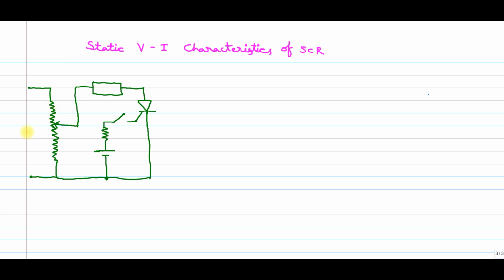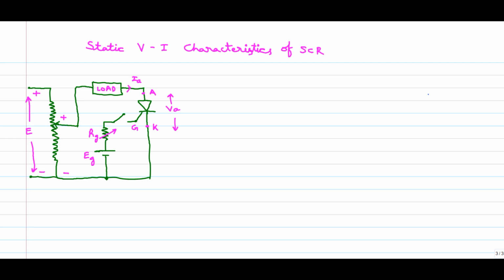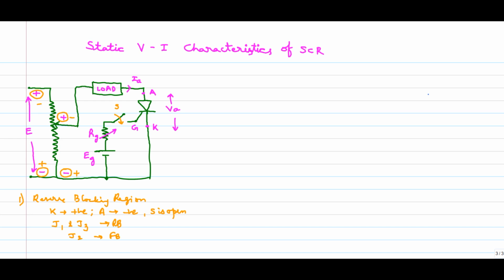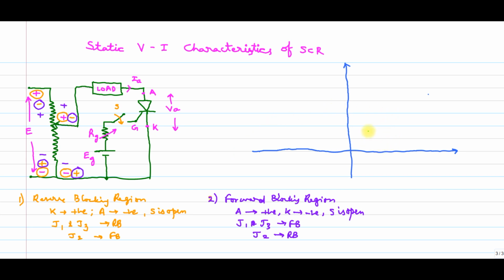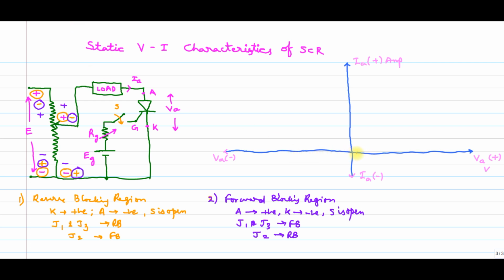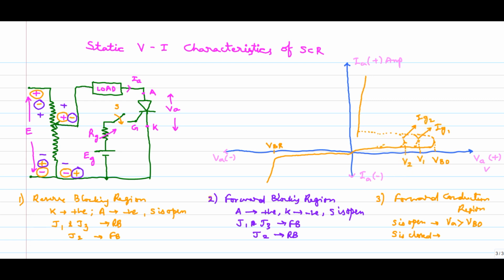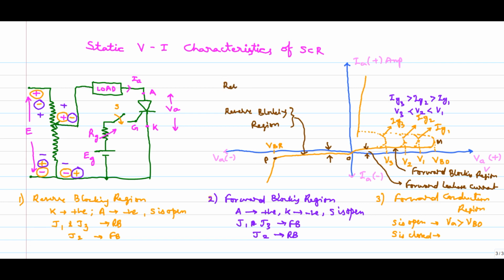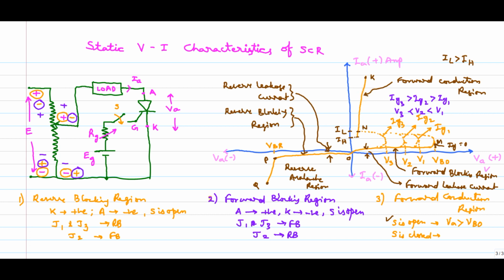SCR Static VI Characteristics